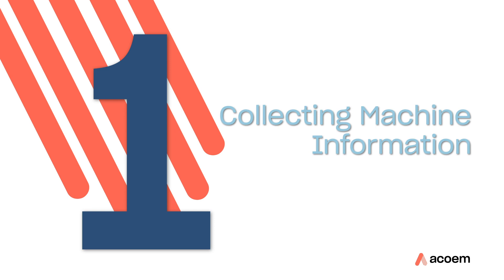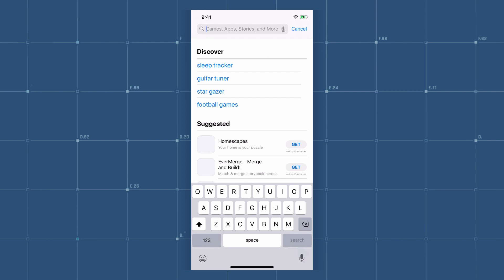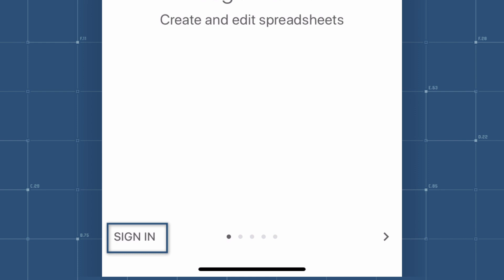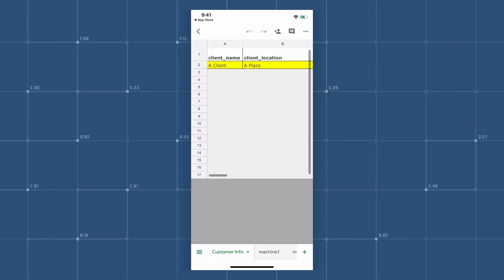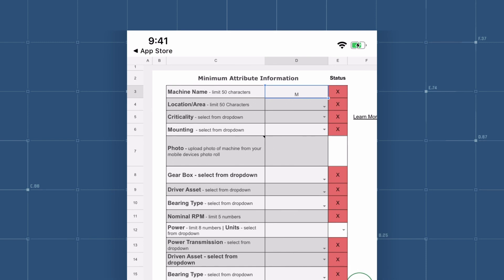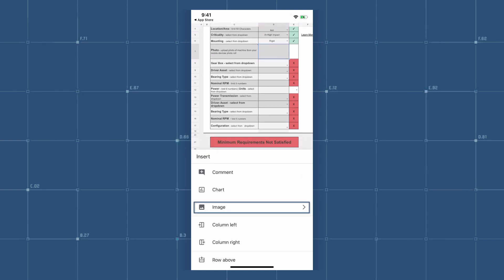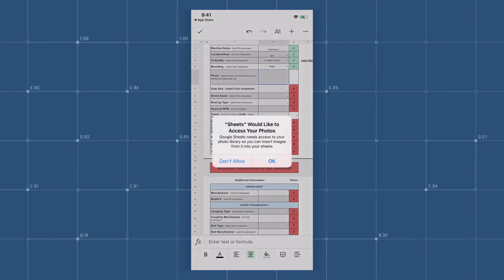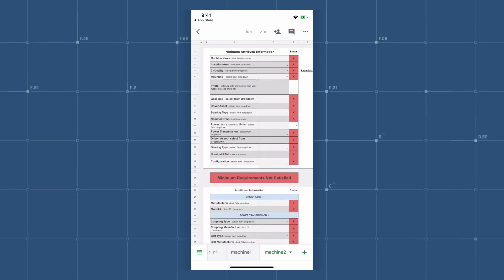Advisor RDC Quick Tips - Collecting Machine Information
Acoem RDC Quick Tips is a four part video series that will walk you through the Advisor RDC Quick Tip guide. Chapter 1 will walk you through collecting machine information with Google Sheets on your mobile devise. You should receive a link to the shared Google Drive from Acoem Advisor team before you start this chapter.

Advisor RDC is a subscription-based vibration analysis solution for maintenance programs looking to monitor the health of their rotating machinery. With our help the vibration data is collected, you upload the data to your RDC interface, and our team of experts will do the analysis and notify you of machine condition and next steps within 48 hours.